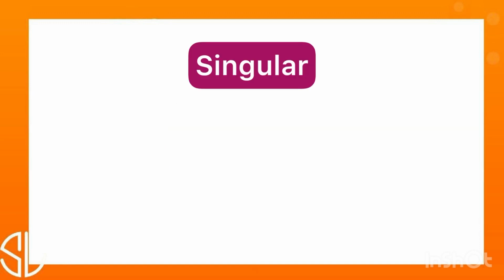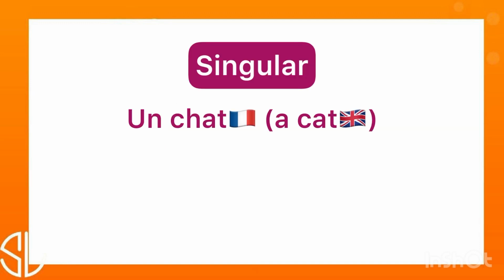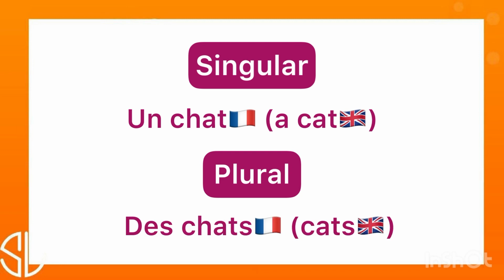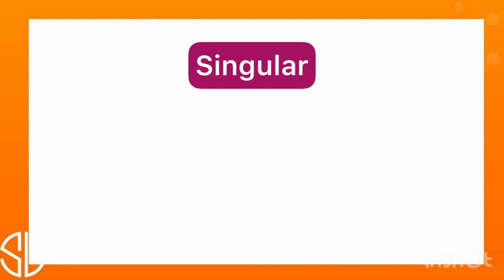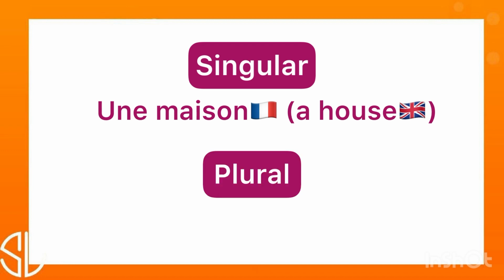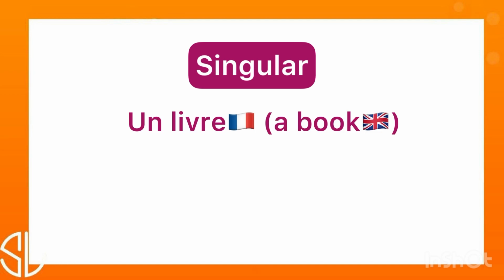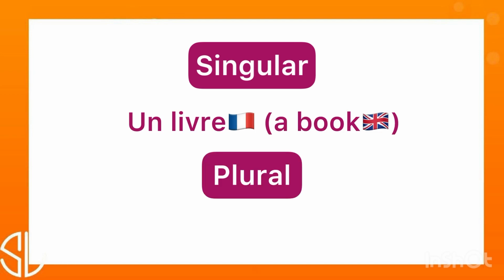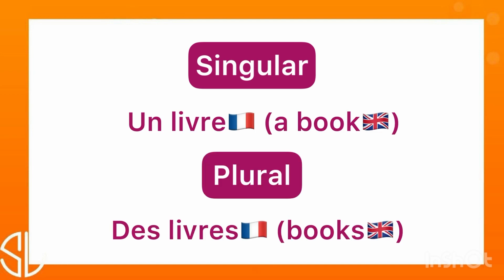how to make plural nouns in French language?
In this comprehensive step-by-step guide, you will learn how to form simple plurals in French by adding the letter 's.' Mastering this essential rule will enhance your French vocabulary and fluency. Follow along as we break down the process and provide clear examples for easy understanding. Expand your language skills and elevate your French communication with this essential lesson.